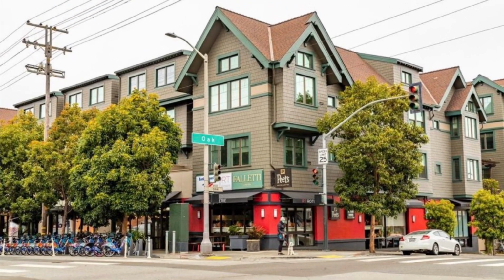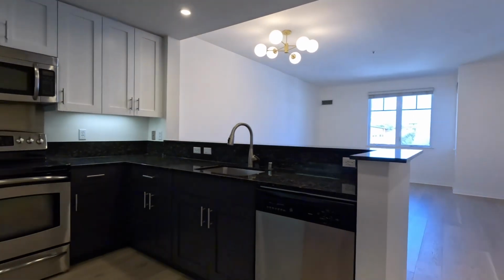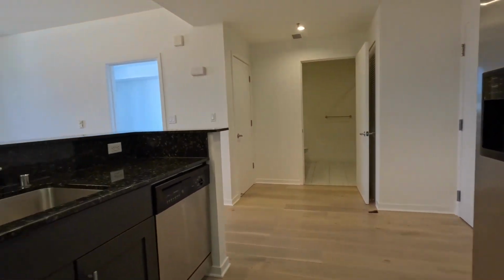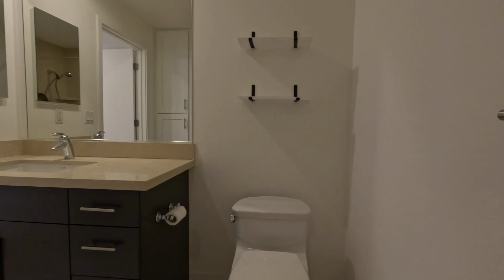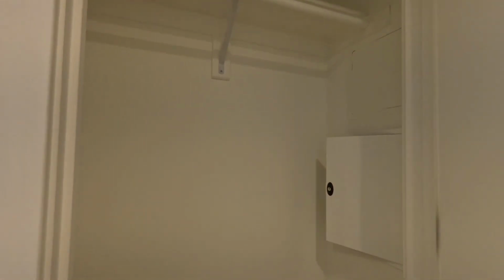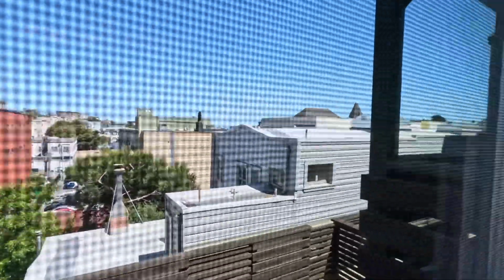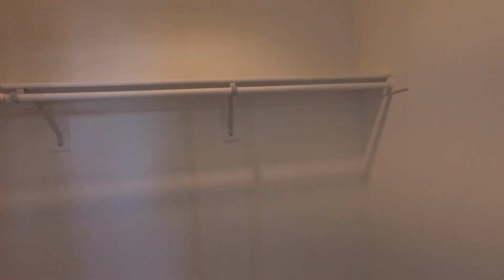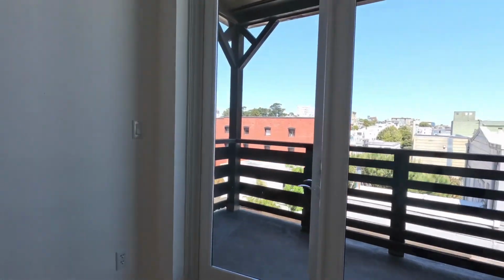One bedroom apt with private patrons, laundry, and Parking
Video tour of, 350 Broderick St.

Please visit RentalsinSF.com for availability and specific details on this property